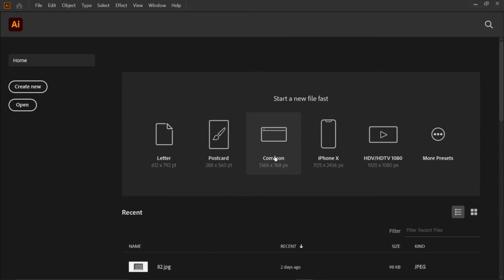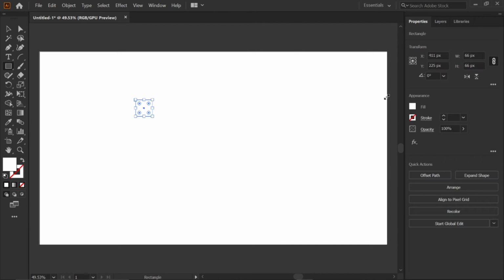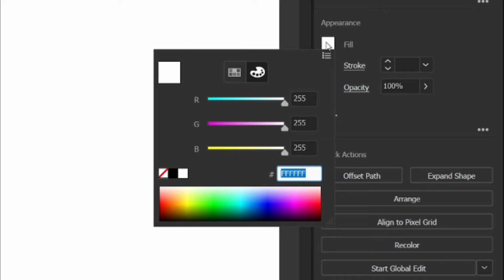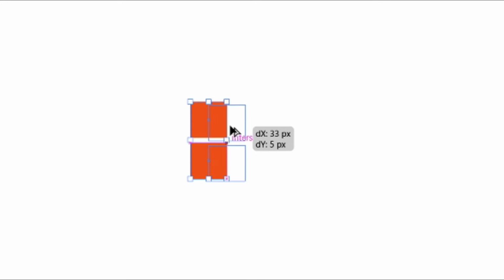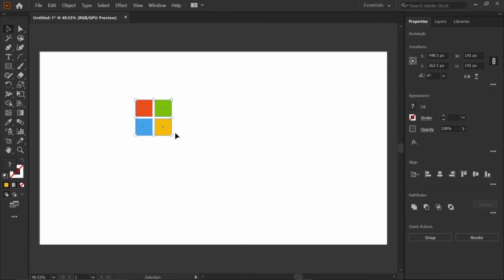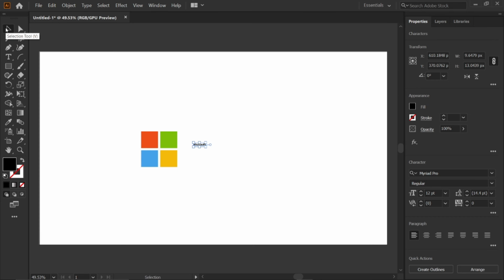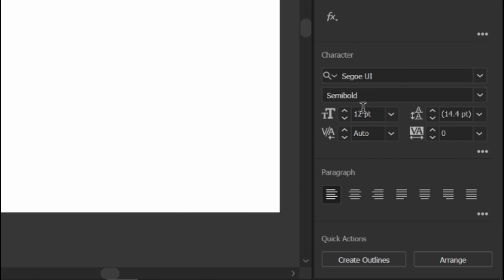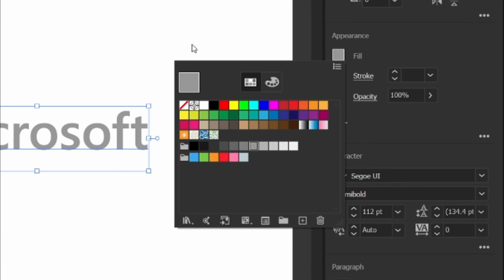Adobe Illustrator : Microsoft Logo Design Tutorial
Hi guys.
This tutorial will demonstrate how to design Microsoft Logo in Adobe Illustrator.